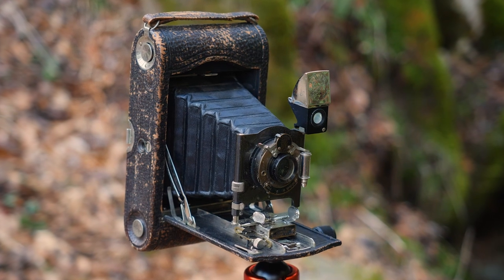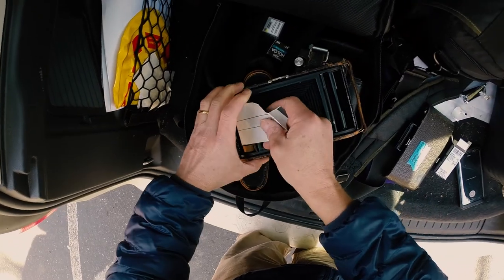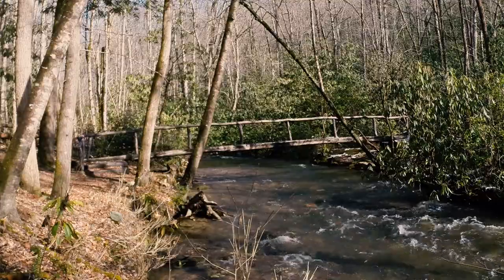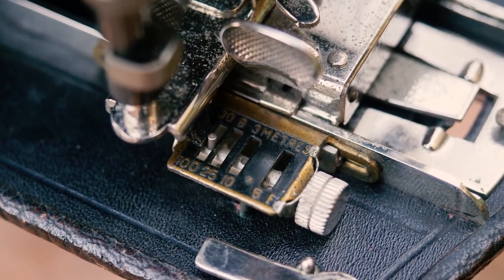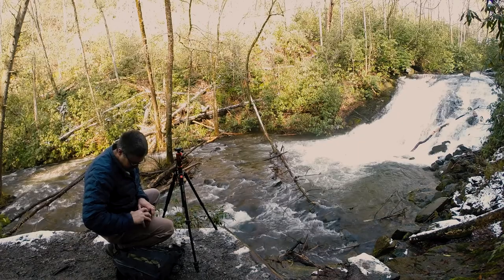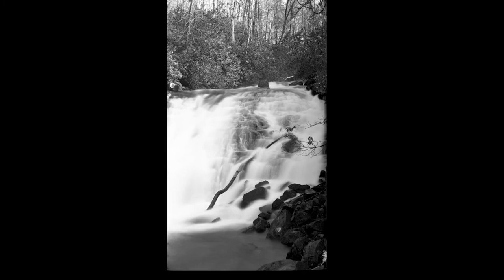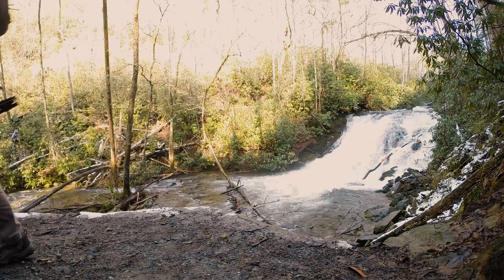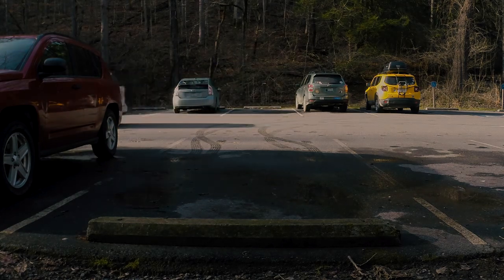A Sunday Out with the No. 3 Folding Pocket Kodak Model H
After a dreary spell of rain, cold and even snow, I managed to get out for a beautiful Sunday hike. I took one of my favorite vintage cameras along. Join me for the journey and learn a little about this hundred year old camera.